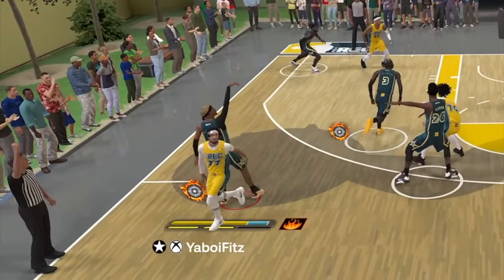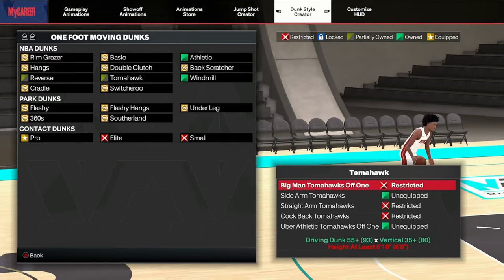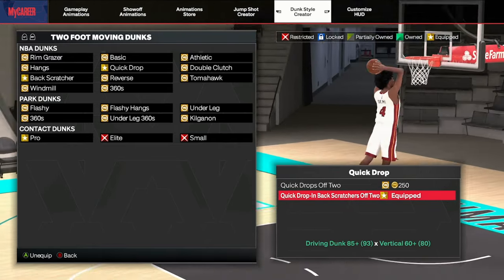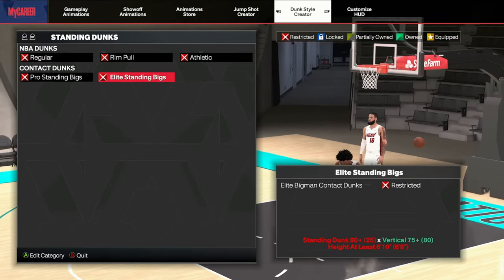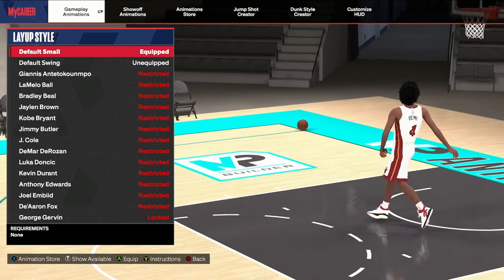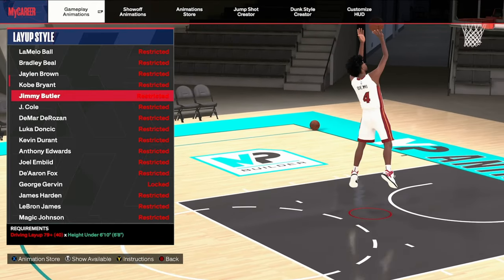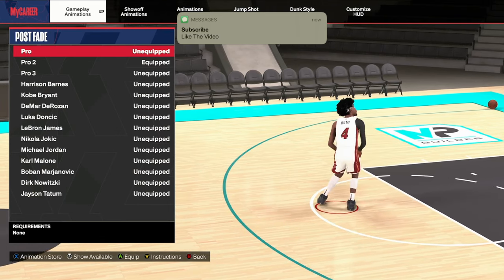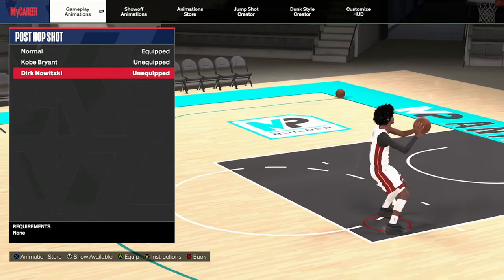Best Dunks + Layup Package For ALL Builds in NBA 2K24 • Best Slasher Animations to Dunk More in 2K24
like the vid for more NBA 2K24 animation vids...

TIME STAMPS
Intro: 0:00
Dunks: 0:48
Lay: 4:51
Post: 7:59